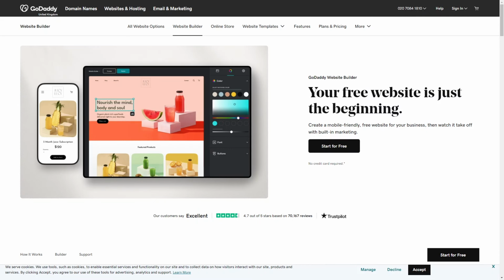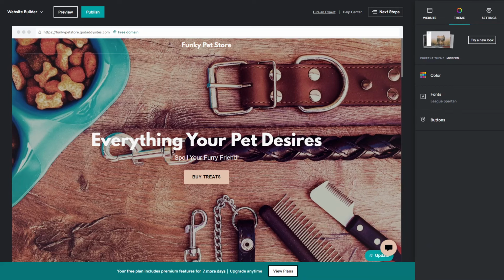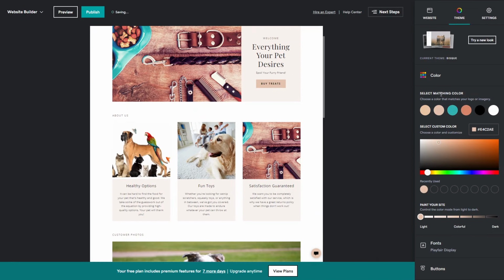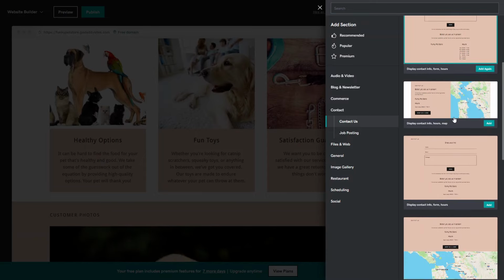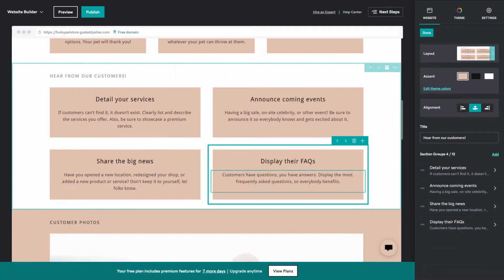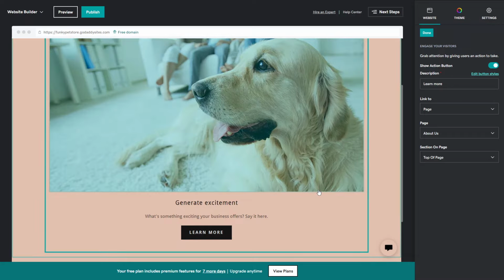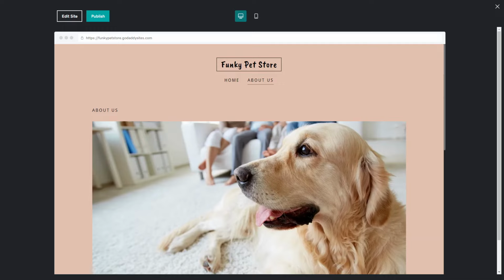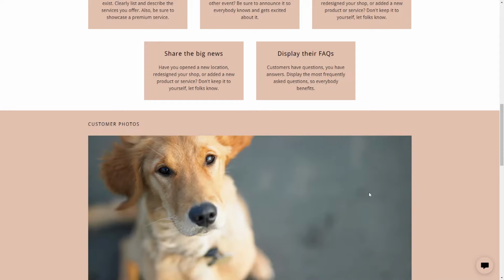GoDaddy Website Review | Build a Website With GoDaddy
Are you looking to create a website for your business, blog, or personal brand but don't know where to start? GoDaddy might just be the solution you're looking for.

In this video, we'll discuss the key features and benefits of using GoDaddy as your choice of website builder and why it's a good choice for beginners and small business owners.

GoDaddy offers a wide range of customizable website templates for various industries and niches. These templates are designed to help users create a professional-looking website without the need for extensive design skills or experience.

The templates are organized by categories, such as Business, Personal, Health & Wellness, and Photography, making it easy for users to find a template that fits their needs. Each template includes pre-designed pages and sections that users can customize to their liking.

Users can choose from a variety of page types, such as Home, About, Services, Contact, and Blog, and add different elements to these pages, such as text, images, videos, buttons, and forms. The templates also come with built-in design features, such as color schemes, font choices, and image galleries, that help users create a cohesive and professional-looking website.

GoDaddy's website templates are fully customizable, which means users can change the layout, content, and design of their website to their liking. Users can also add their own images and branding elements to make their website unique and reflective of their brand.

GoDaddy's website templates are a great option for users who want to create a professional-looking website without the need for extensive design skills or experience. The templates are organized by categories, fully customizable, and come with built-in design features that help users create a cohesive and attractive website.

Overall, GoDaddy's website builder is a great choice for beginners and small business owners who want to create a professional-looking website without breaking the bank. It's user-friendly, customizable, optimized for search engines, and includes reliable hosting and security features. So why not give it a try and see for yourself?